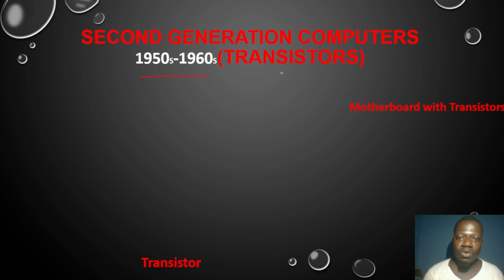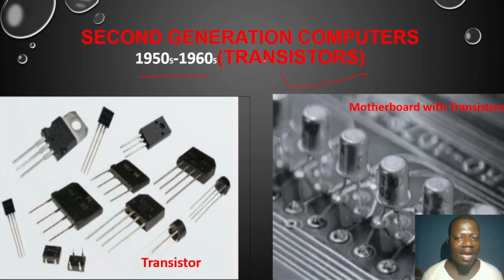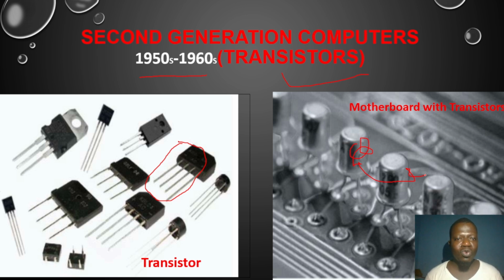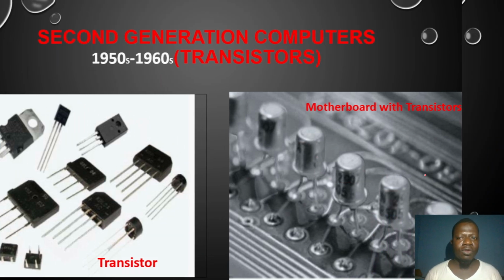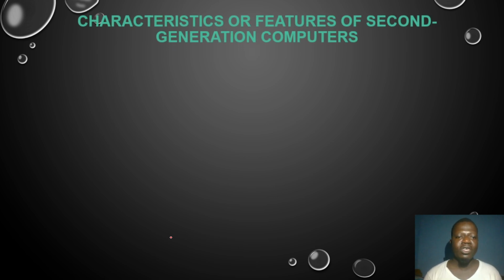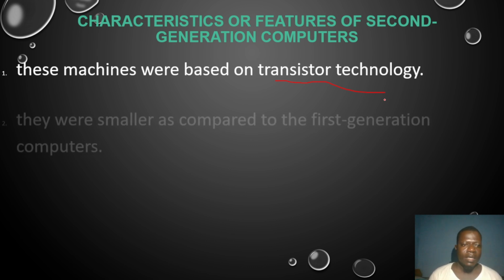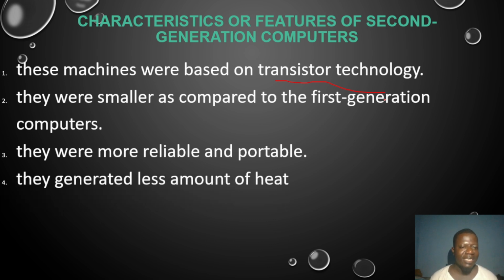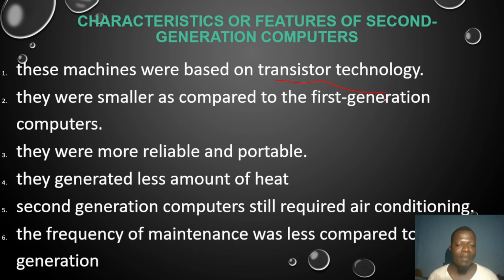2nd Generations of Computers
Welcome to NTech-Lab!
‎In today’s ICT lesson, we explore the Second Generation of Computers — an important stage in computer evolution that every student should understand